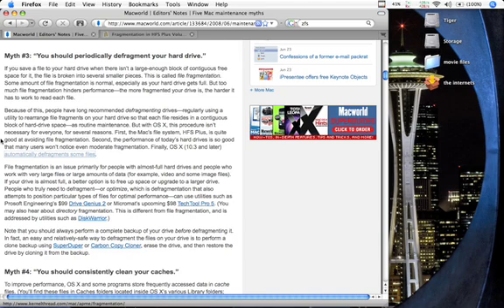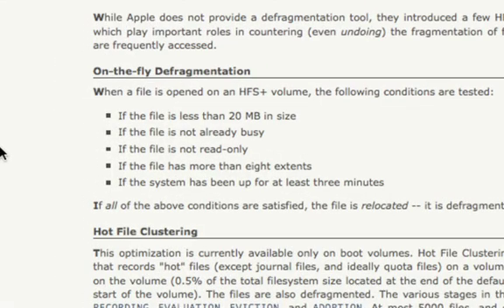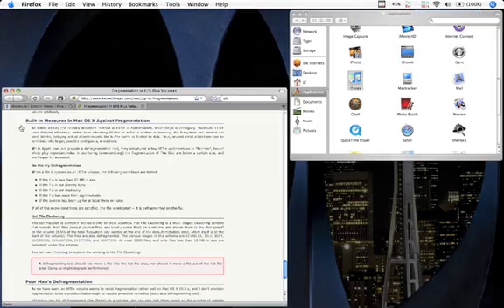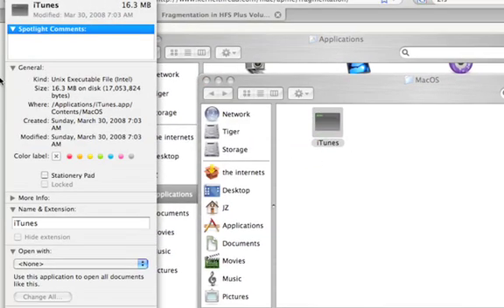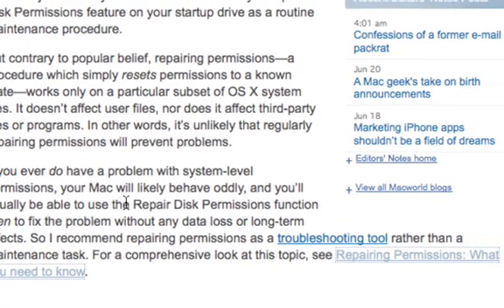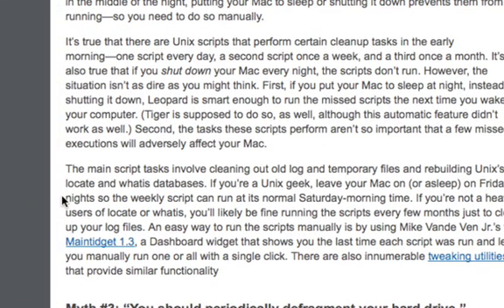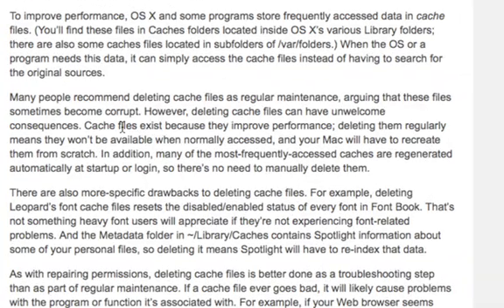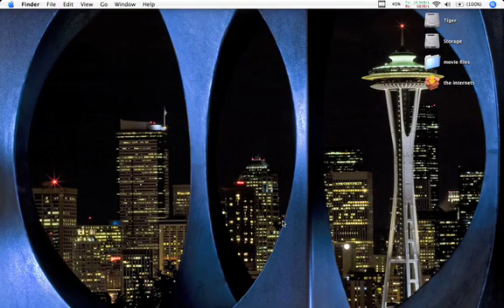Mac OS X Maintenance Myths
An overview of come common myths and misconceptions when performing maintenance on your Mac.